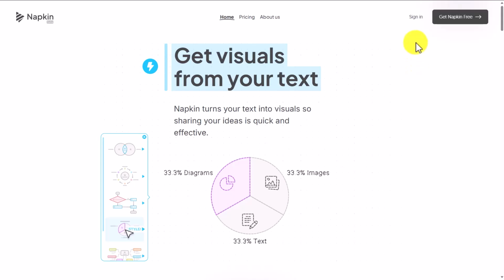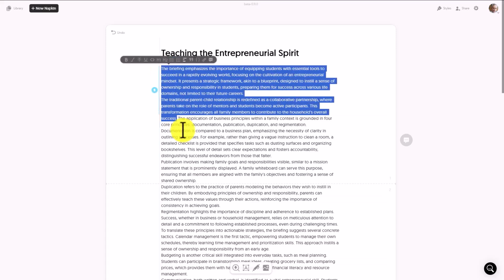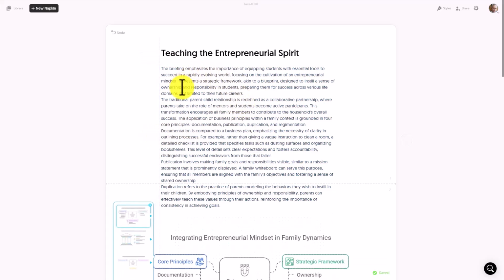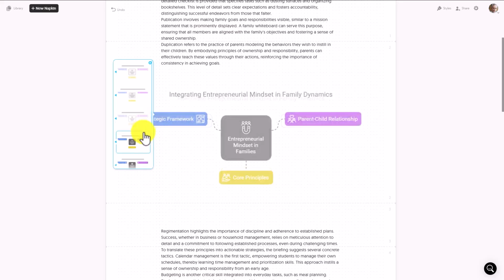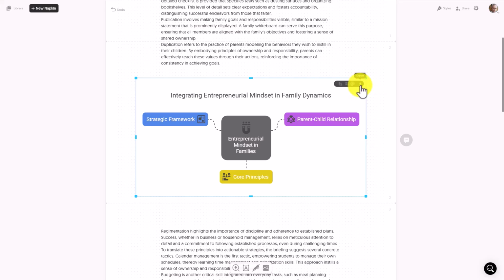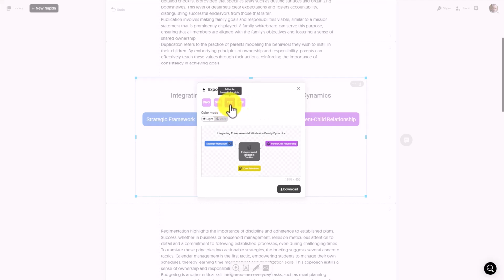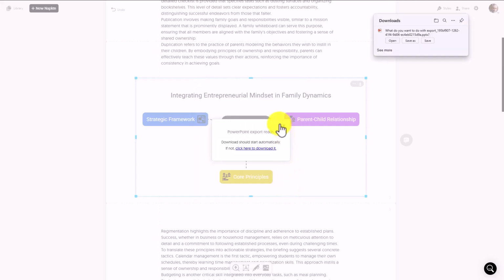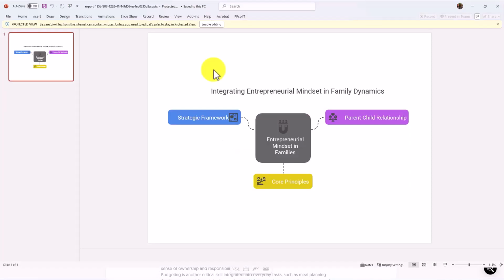Create PowerPoint-Ready Diagrams from ANY Document Using Napkin.ai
Transform your boring text documents into professional diagrams and visuals in seconds with Napkin.ai!
In this step-by-step tutorial, I'll show you exactly how to use Napkin.ai to convert any text or document into stunning, PowerPoint-ready diagrams that will make your presentations stand out.
🚀 What You'll Learn:
✅ How to upload and highlight text in Napkin.ai
✅ Generate professional visuals with one click
✅ Choose from multiple diagram styles and formats
✅ Export directly to PowerPoint, PNG, SVG, or PDF
✅ Create presentation-ready content in minutes
✅ Make your documents visually engaging

💼 Perfect For:
Business professionals creating presentations
Students visualizing complex concepts
Content creators making educational materials
Anyone tired of boring text-heavy documents
Teams needing quick visual communication